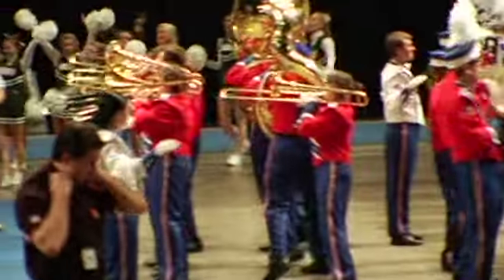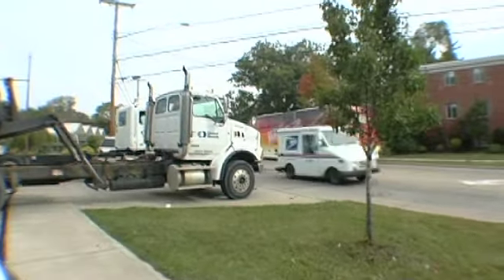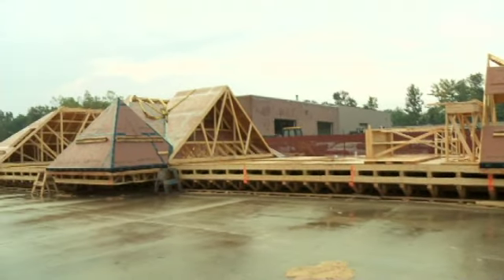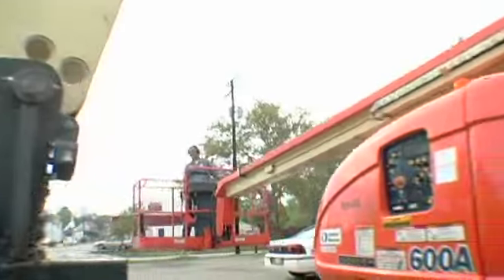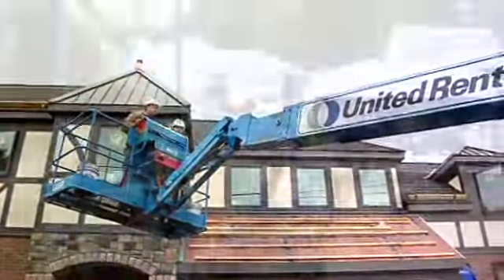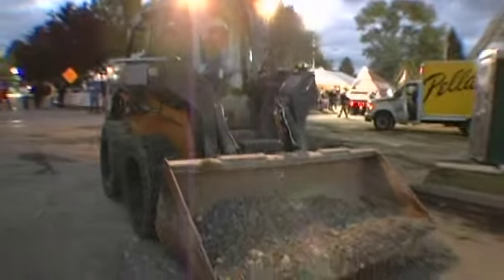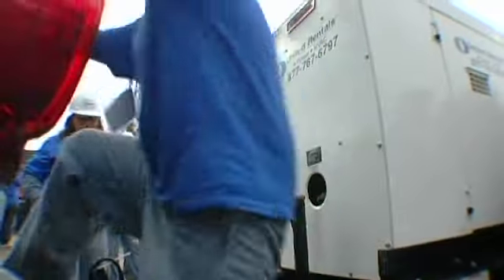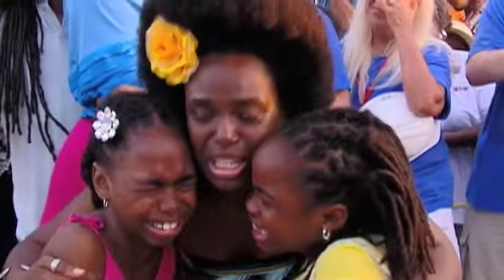United Rentals/Extreme Makeover: Home Edition - Maple Hts, OH build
In 2010, Extreme Makeover: Home Edition helps a family in Maple Hts. Ohio. United Rentals a key partner to EMHE plays a significant role with each and every build.  This short film tells that story from a local perspective.  Shot on location during the build, all the emotion of the experience was captured to reveal that United Rentals in company with a lot of heart.